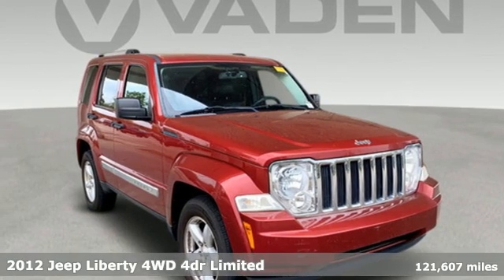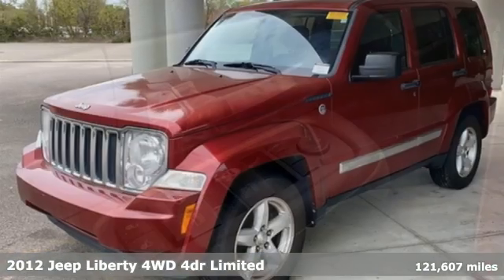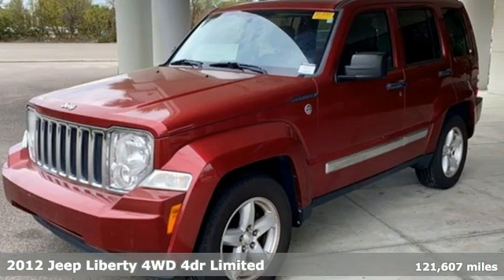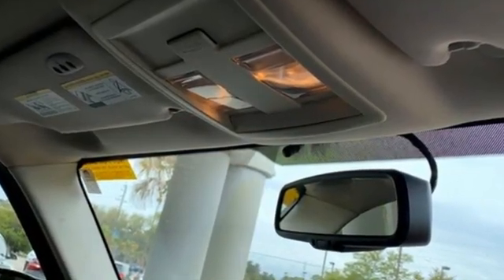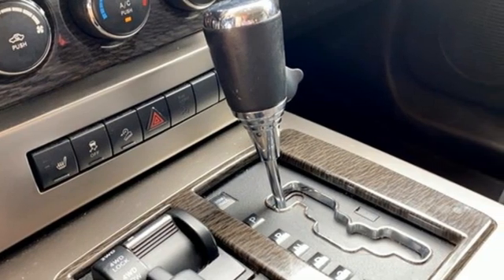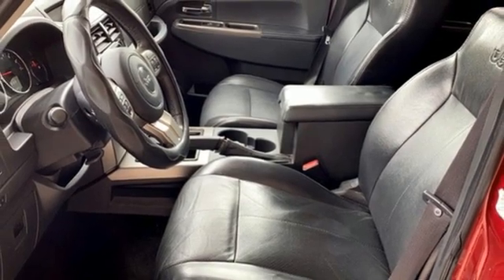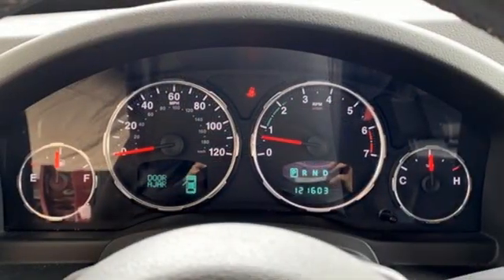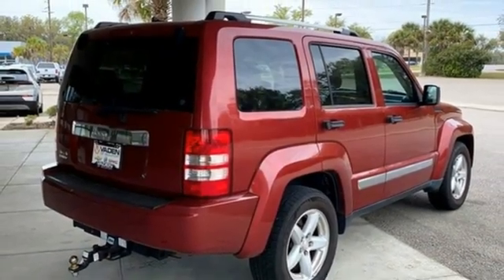Used 2012 Jeep Liberty Beaufort, SC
Year: 2012
Make: Jeep
Model: Liberty
Trim: Limited
Engine: 6 3.7L
Transmission: Automatic
Color: Deep Cherry Red Crystal Pearl
Interior: Dark Slate Gray Interior
Mileage: 121607
Stock #: CW143622
VIN: 1C4PJMCKXCW143622
Clean CARFAX. BLUETOOTH, SIRIUS RADIO, REMOTE KEYLESS ENTRY, LOCAL TRADE IN, MEMORY PACKAGE, SOUND PACKAGE - SIRIUS XM SATELLITE RADIO, TECHNOLOGY PACKAGE, CLEAN CARFAX, LOW LOW MILES, LEATHER, 4X4, SUNROOF, MOON ROOF, EXTRA CLEAN, 4WD, GPS Navigation.Reviews:* If you enjoy the Jeep brand but regard a Grand Cherokee as too much of a financial stretch, and the down-market Patriot and Compass seem more trial than trail, the Liberty might be your cup of green tea. And both trail-rated 4WD systems Command-Trac II and Selec-Trac II provide a leg-up on the Jeep Libertys car-based competition. That said, wed caution against overspending; as you get closer to $30K a Grand Cherokee is much more compelling in both its utility and sport. Source: KBB.com* Considerable off-road capabilities; useful towing capacity Source: Edmunds2012 Jeep Liberty Limited

Address:
103 Robert Smalls Parkway